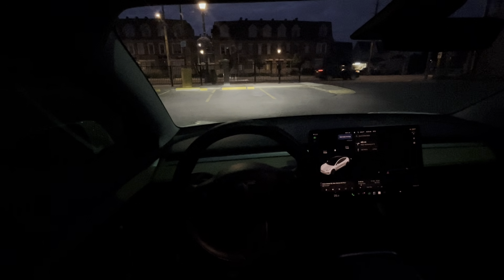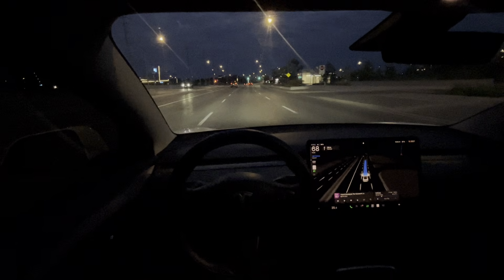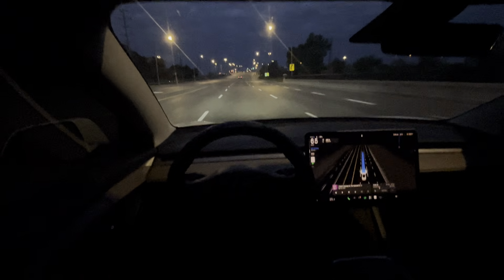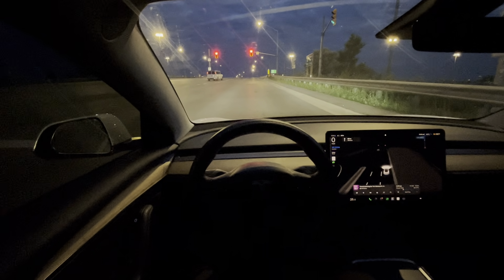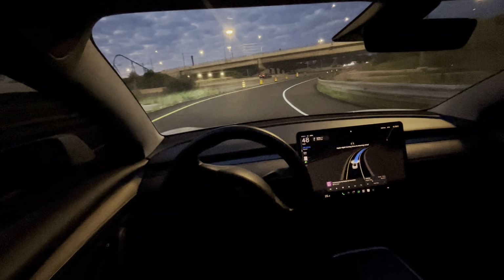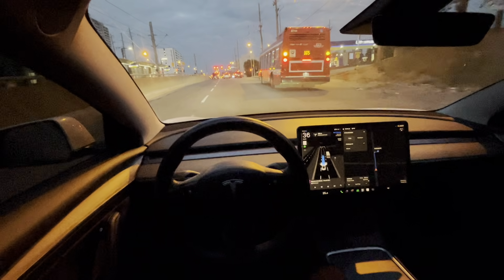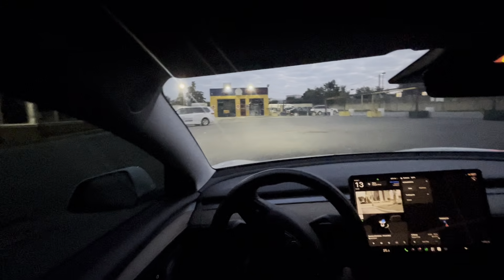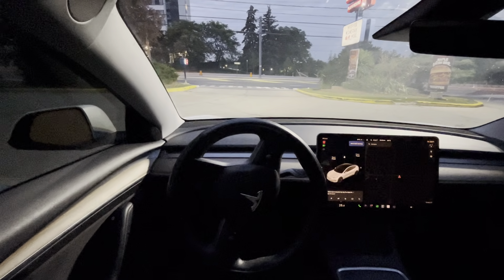FSD V14 Lite FAILED AT PARKING…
My Tesla Model 3 with HW3 running Full Self-Driving (FSD) V14 LITE! drives me on regular streets and highways, and fails at parking, while I talk about my experience of the Tesla FSD system and how V14 LITE performs, and figure out whether or not a Tesla is a good car for you, Toronto, Canada.

Camera Mount
Tesla Screen Protector